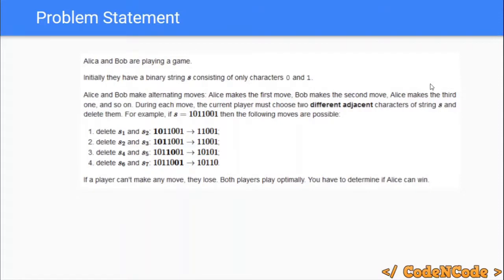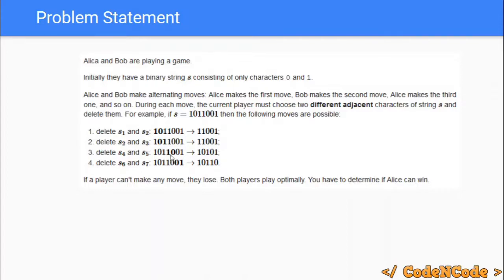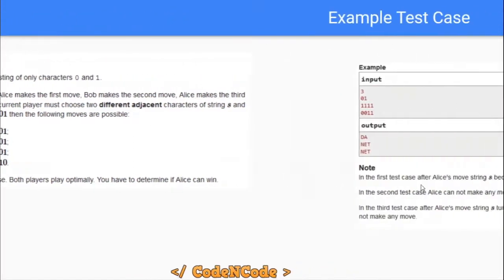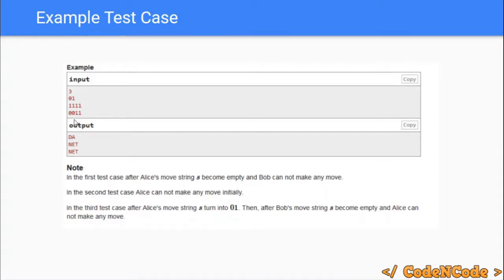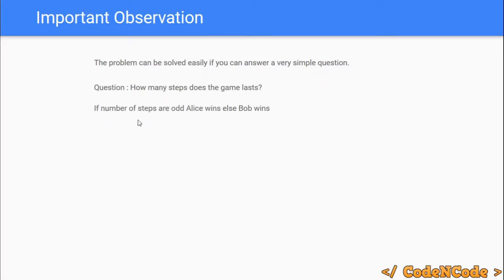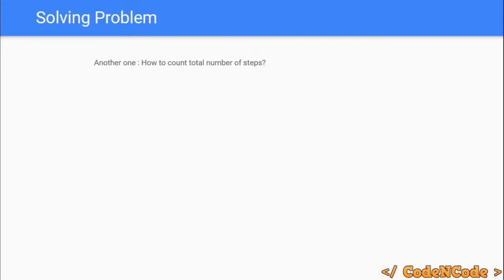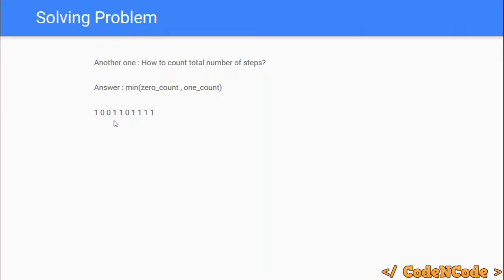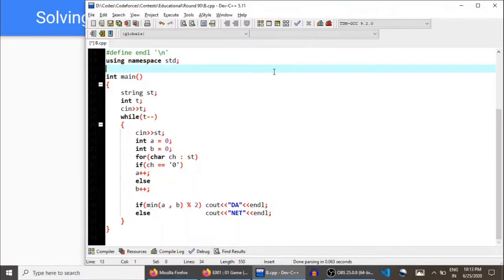E001 : 01 Game | Game Theory | CodeNCode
In this lecture we will solve "01 Game" problem taken from Codeforces.